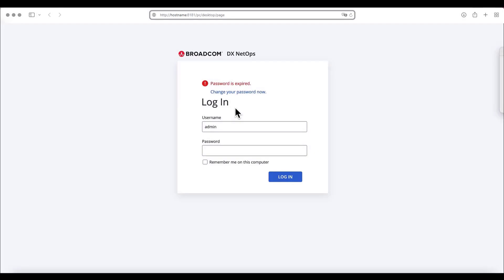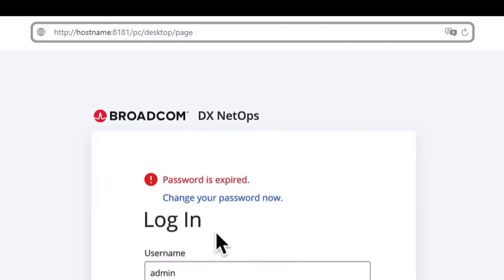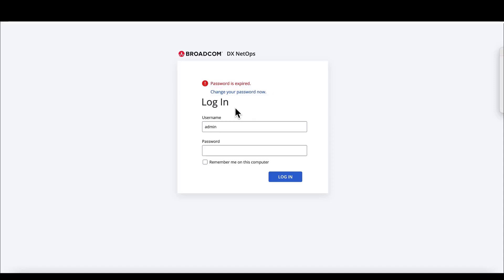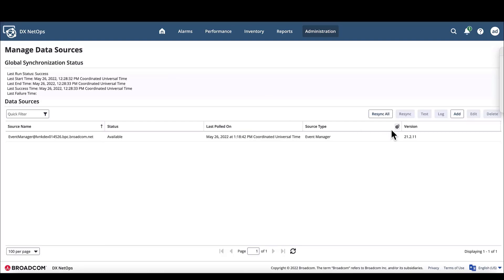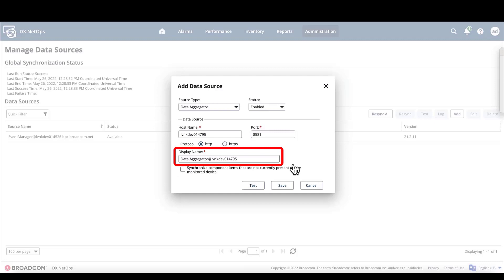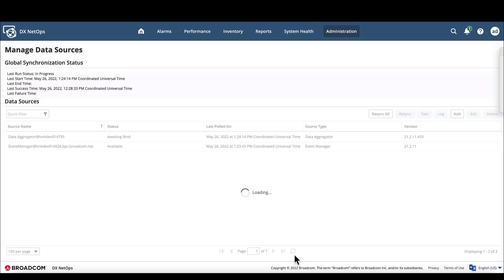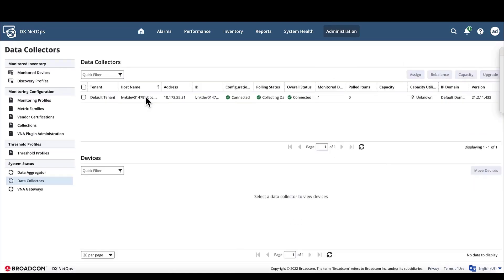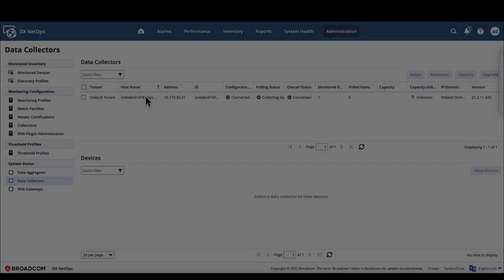Bind the Data Aggregator to DX NetOps Portal for DX NetOps Performance Management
Learn how to bind the Data Aggregator to the DX NetOps Portal and confirm that the Data Collector is properly connected to the Data Aggregator. This completes the process for performing a standard DX NetOps Performance Management installation.